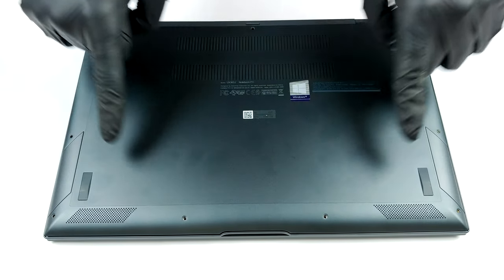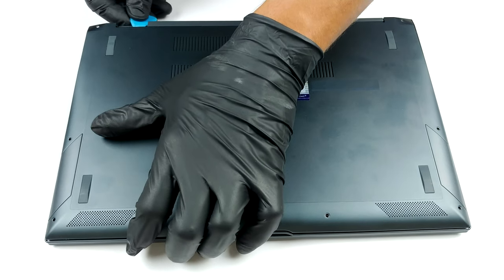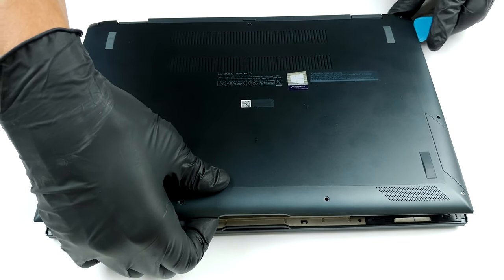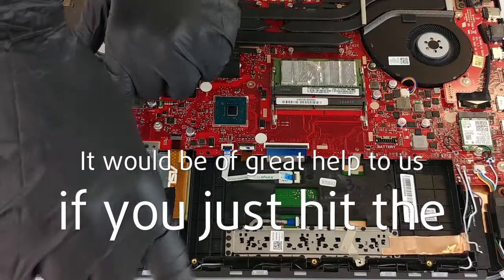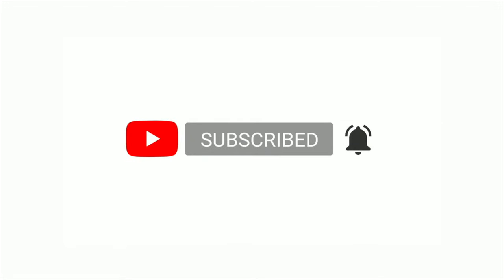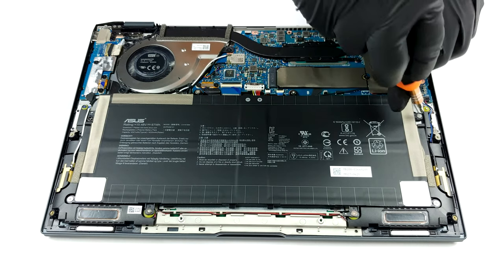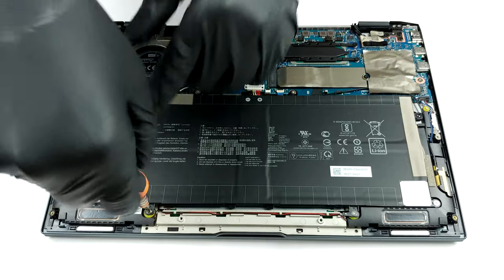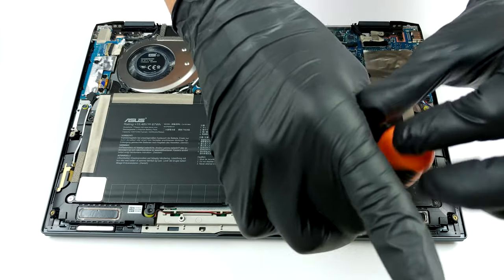🛠️ ASUS ZenBook Flip 13 UX363 - disassembly and upgrade options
✅  LaptopMedia.com